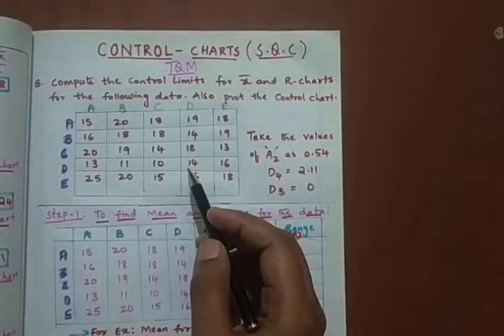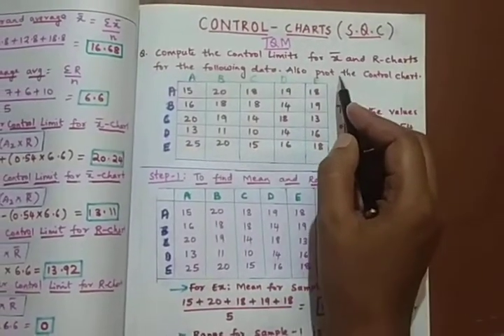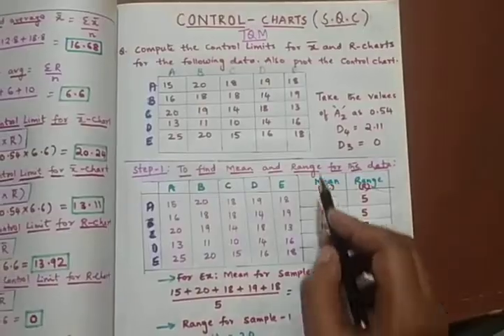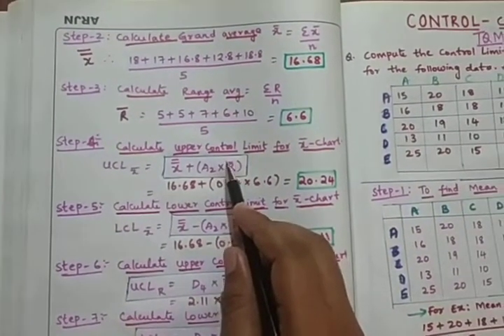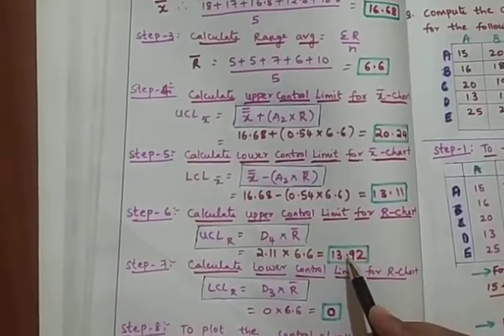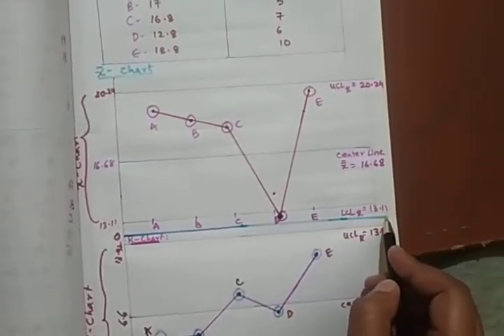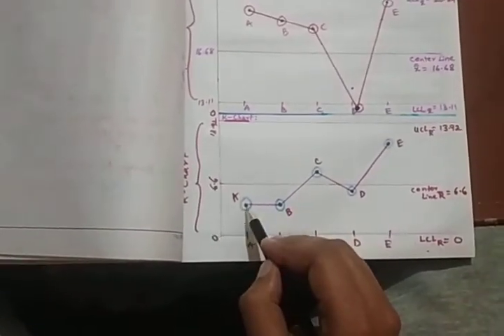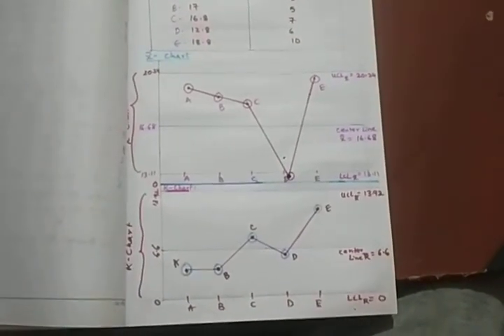Problem on control charts( SQC ) in TQM